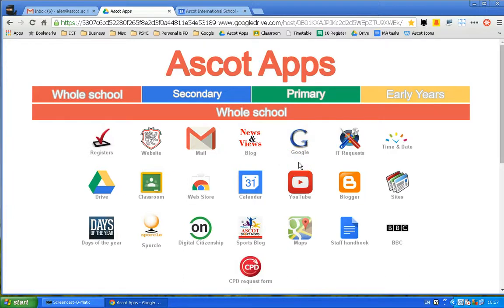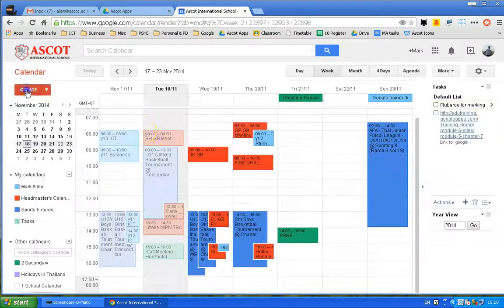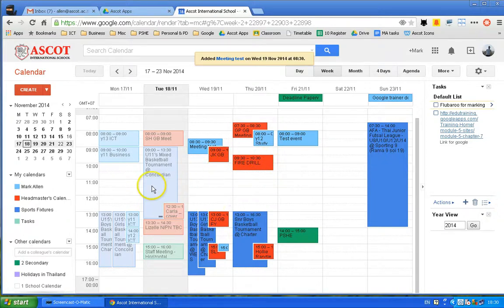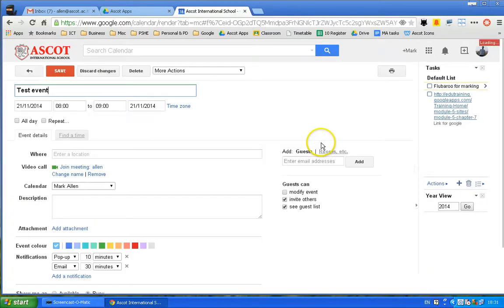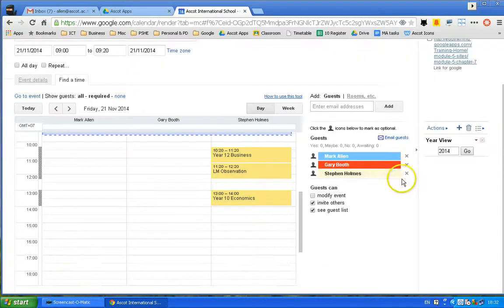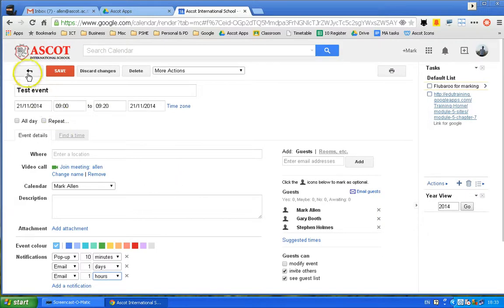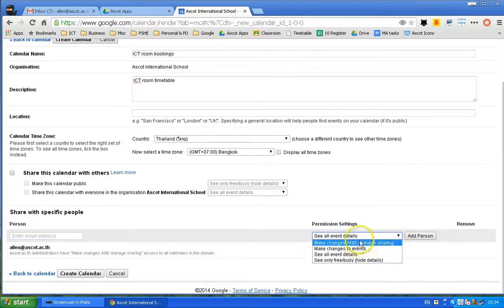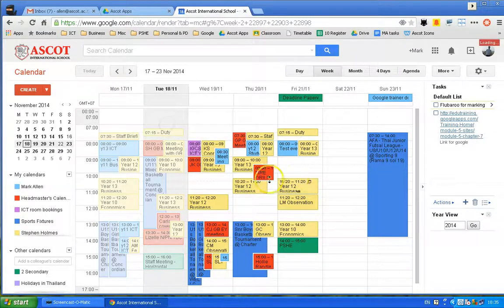Google Calendar training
Video to demonstrate the basic features of Google Calendar.